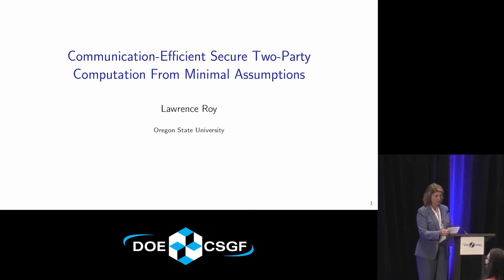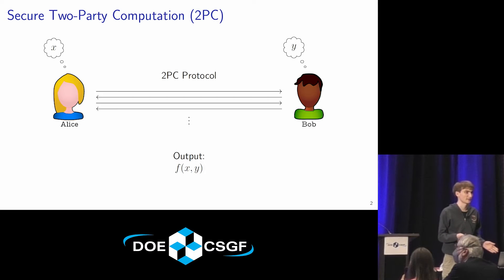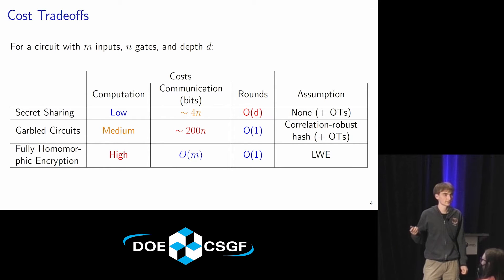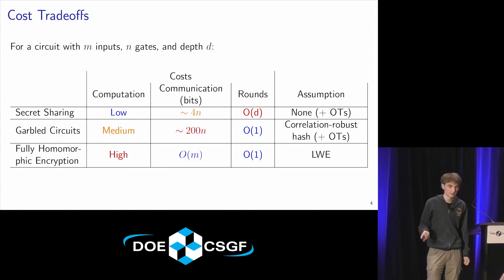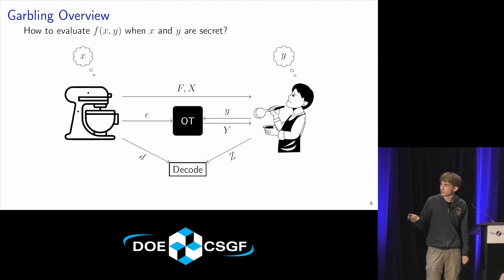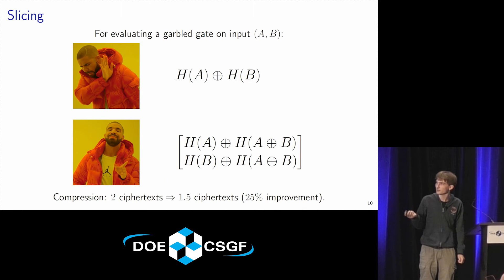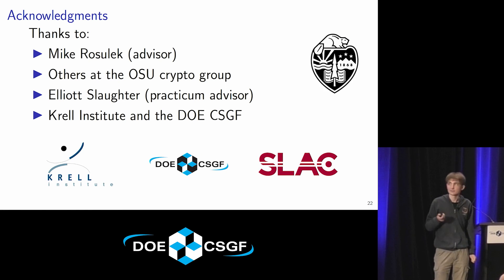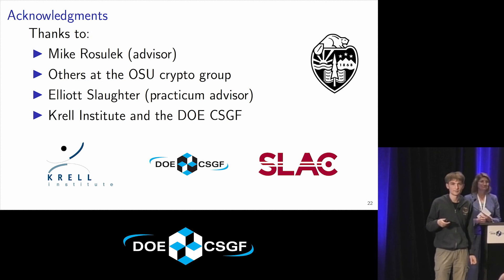DOE CSGF 2022: Communication-Efficient Secure Two-Party Computation From Minimal Assumptions